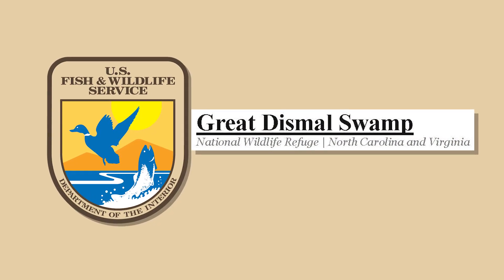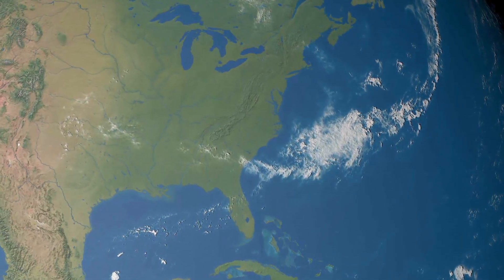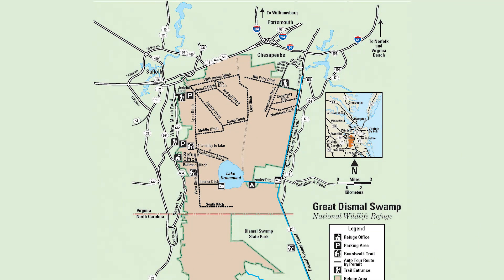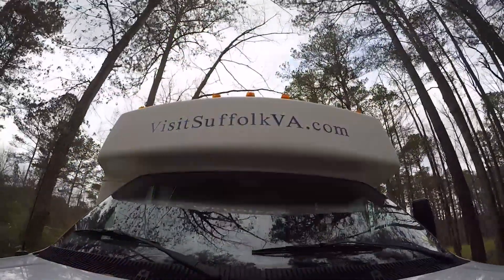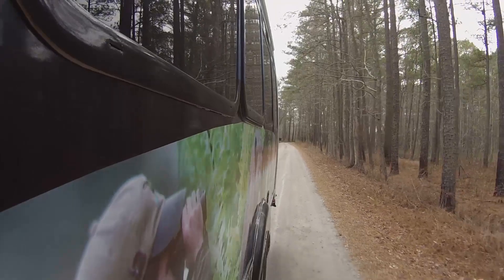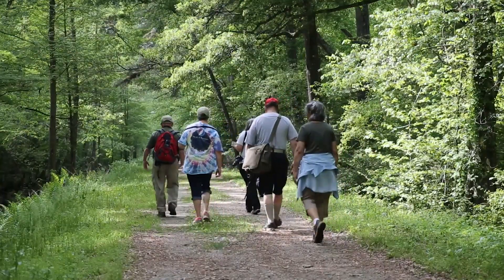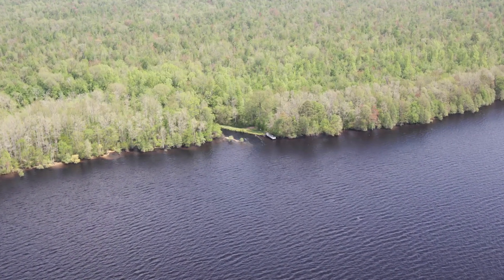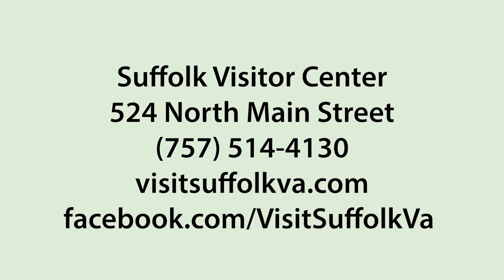Dismal Swamp Tours